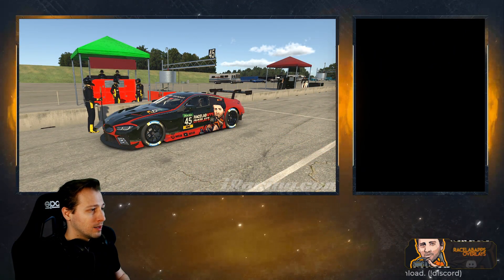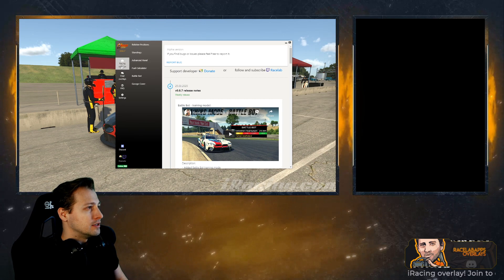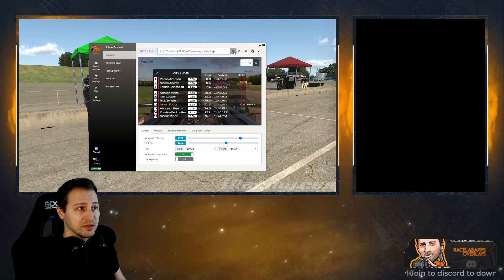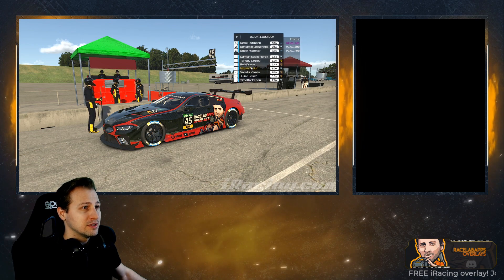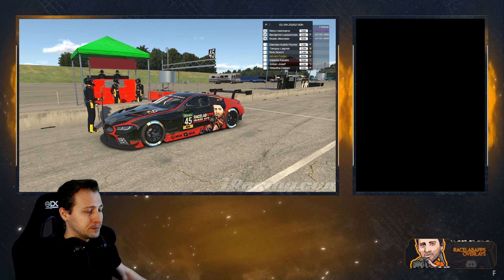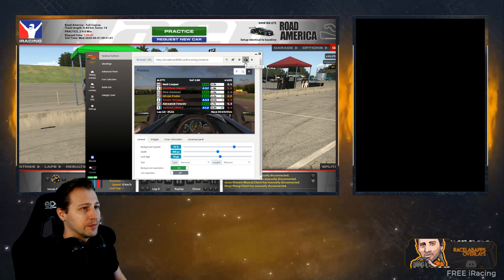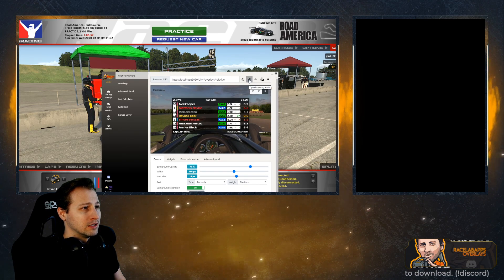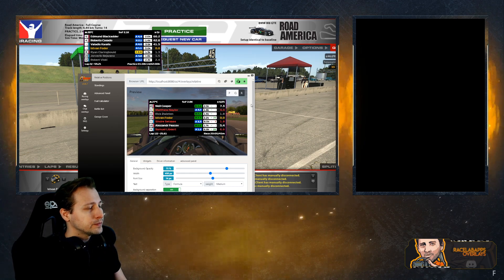Racelab - How to use overlays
Tutorial video about how you can use RaceLabApps overlays in different modes.

00:00 Intro
00:19 iRacing settings
00:46 RaceLabApps overlay page structure
01:15 Interaction bar - Browser URL
01:43 Interaction bar - Overlay mode button
02:27 Interaction bar - Locking overlays
03:40 Closing overlays
03:56 Interaction bar - VR mode button
04:53 Reopening application